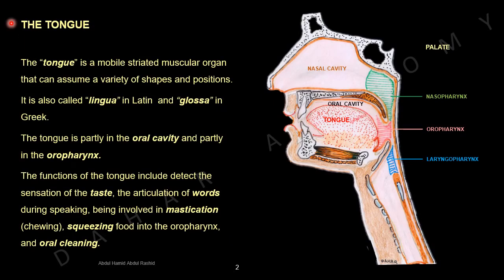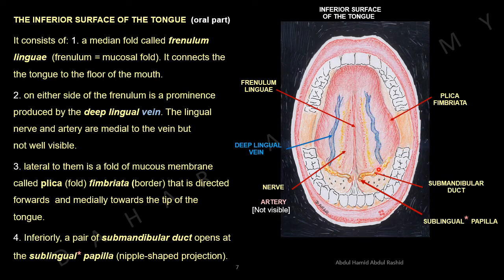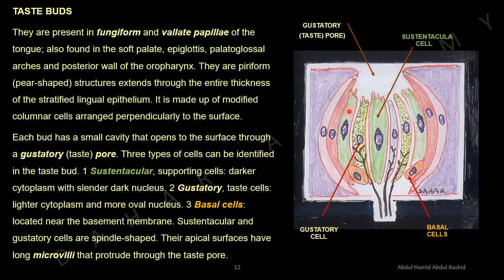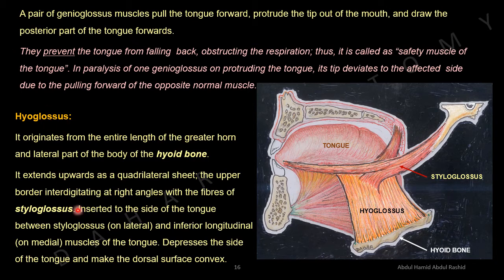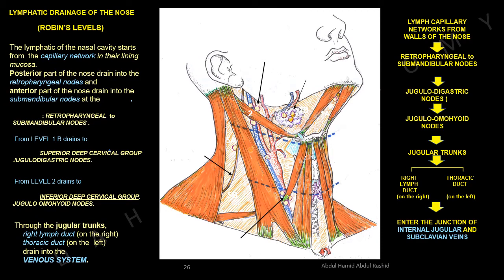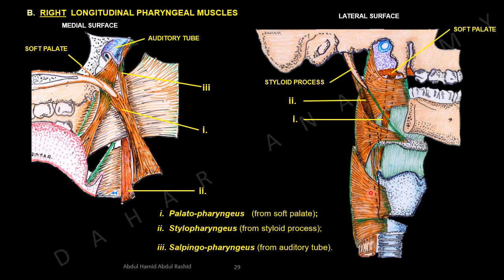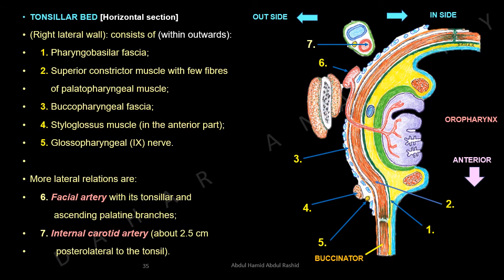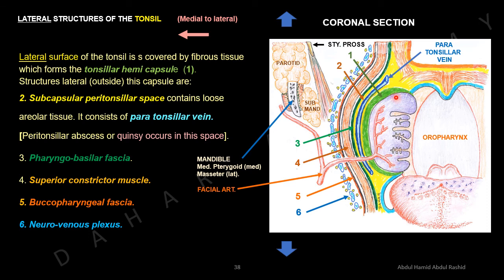THE TONGUE, Anatomy DAHAR Series